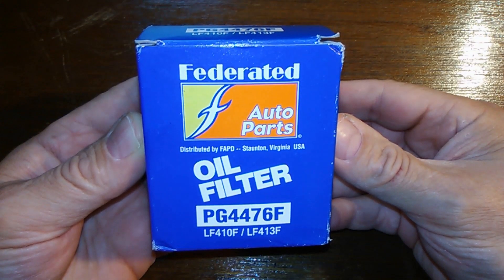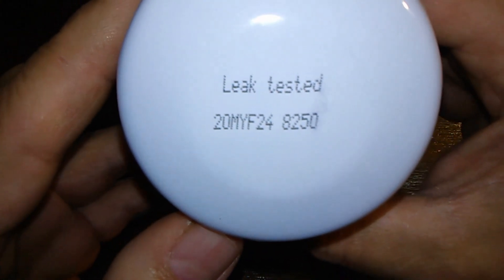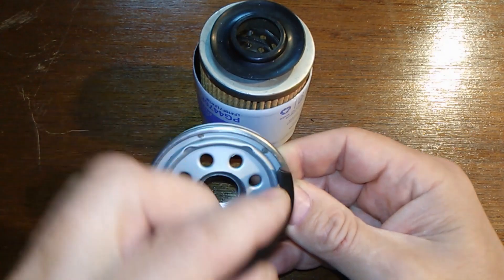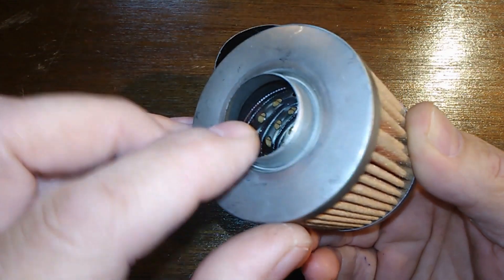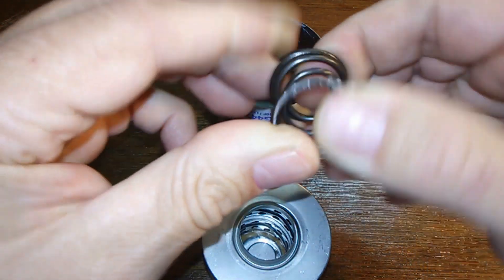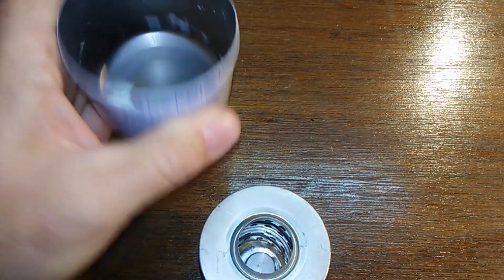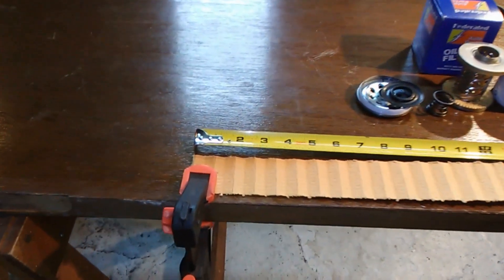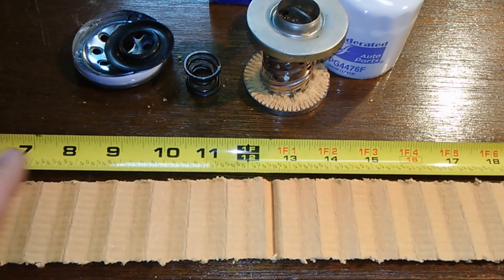Federated Auto Parts PG4476F Oil Filter Cut Open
Is this a Good Oil Filter? Let's see what's in side this oil filter. Oil filter inspection.